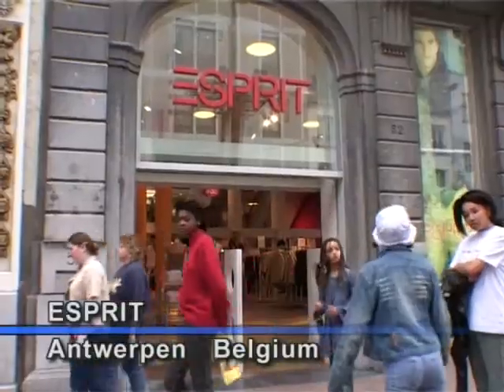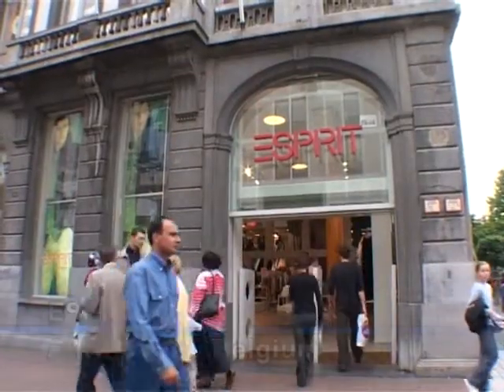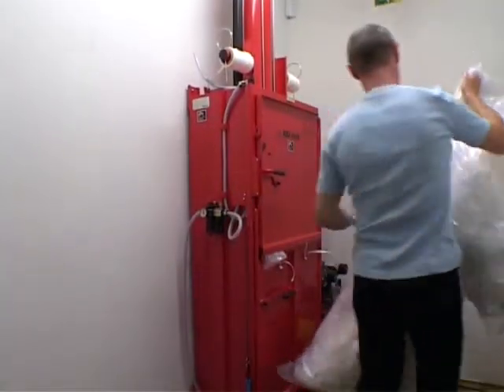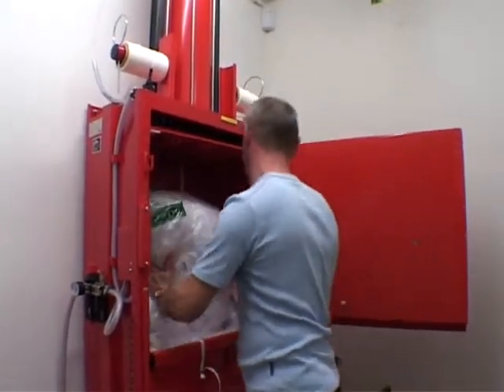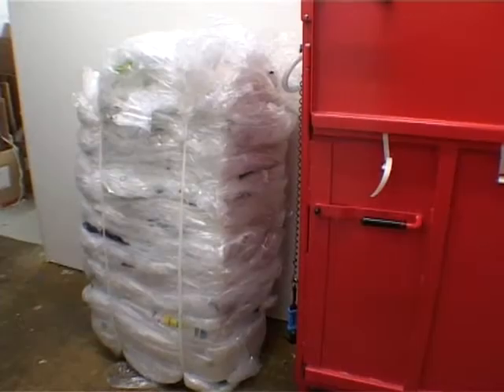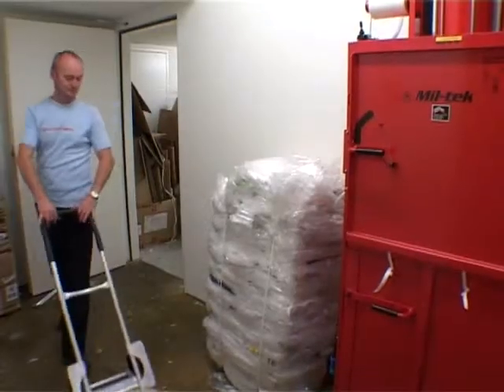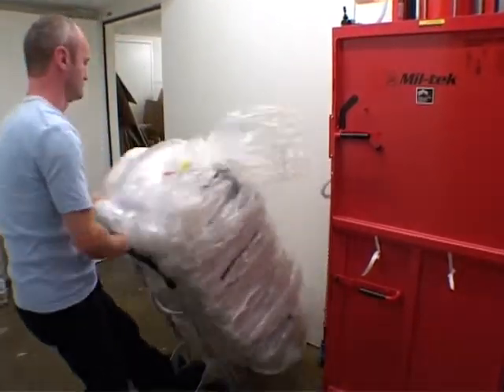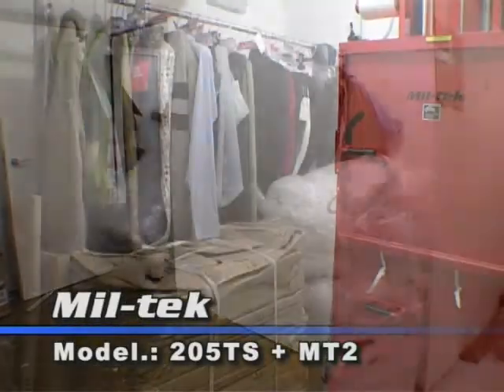Mil-tek baler at a clothes shop (Esprit)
Mil-tek small footprint baler for plastic and cardboard at Esprit an exclusive boutigue for clothes.